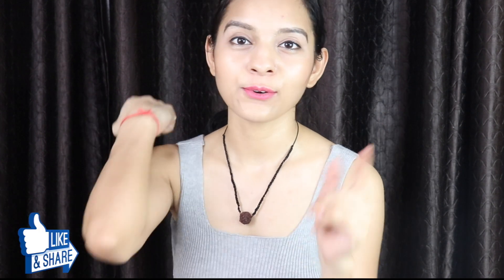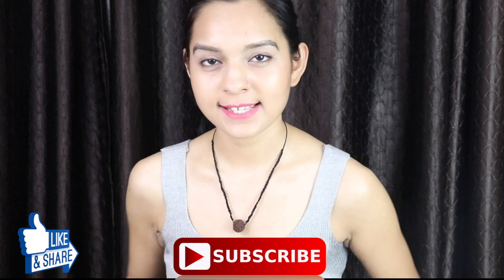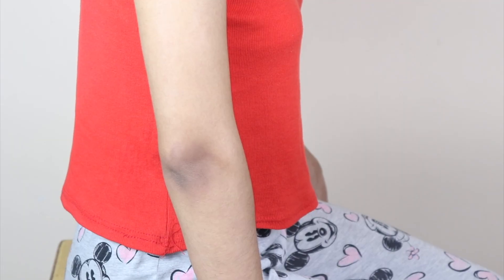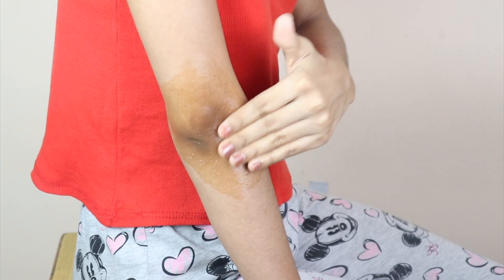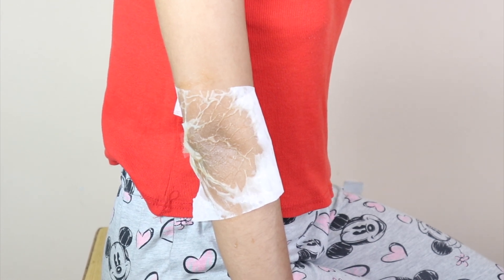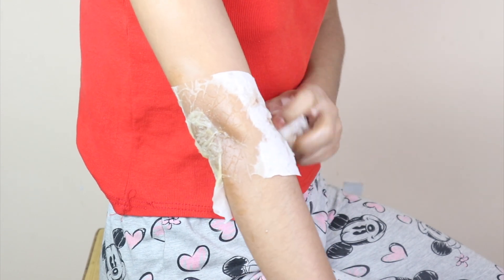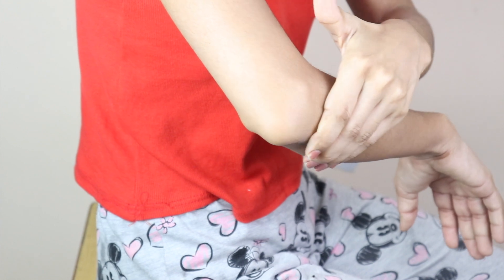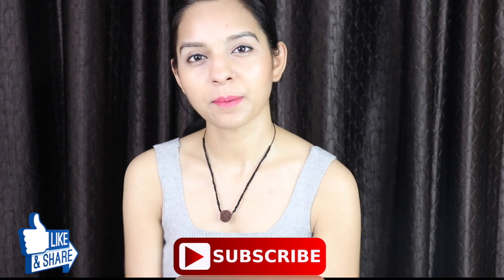Dark Knees & Elbows Whitening (LIVE RESULTS) | 100%EFFECTIVE | Miss Priya TV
Hey MISS PRIYA FANS!! Learn How to Lighten Dark Knees And Elbows Quickly & Naturally At Home and this HOME Remedy is 100% effective , you can See the Live results in the video .
Dark elbows and knees make your skin appear uneven.This is a very common issue that can really drain one’s self-esteem thus covering up with long sleeved tops and beyond knee dresses.
CAUSES OF DARK KNEES & ELBOWS
The skin around the elbows and knees is a little thinner with more skin folds than the surrounding areas. Uneven distribution of melanin pigment in the body can result in some areas being darker than others. With little blood supply and no oil glands, the area tends to be rough and dry.  Here are some of the common causes of dark elbows:
*Genetics ,Dry skin, Overexposure to the sun, Use of certain medications,  Lack of exfoliation, accumulation of dirt, grime and dead skin , obesity , Hormonal imbalances, Frequent contact and friction with clothes, leaning on the table with your elbows &
Benign hyperpigmentation or active melanocytes in the elbows ETC. You can easily get rid of these dark knees and elbows using various home remedies & today I HAVE SHARED one of the BEST HOME REMEDY to get rid of this and It is a 3 step Treatment , It can be applied as a skin whitening face pack too it will brighten and lighten ur skin tone and prevents acne and pimples too, First step is exfoliation , Second is applying lightening pack and third n Last is Moisturising skin.
TRY IT TODAY N SHARE UR RESULTS IN THE COMMENTS SECTION.
SHARING IS CARING so share it with ur frendz n relatives!!

~ Love
♥ Miss Priya ♥